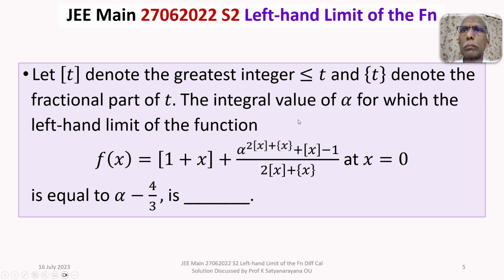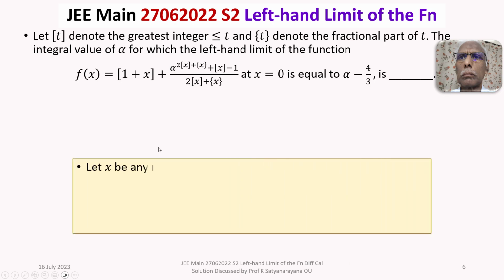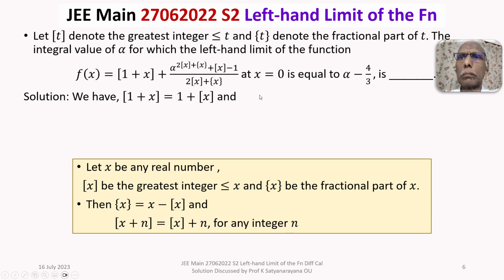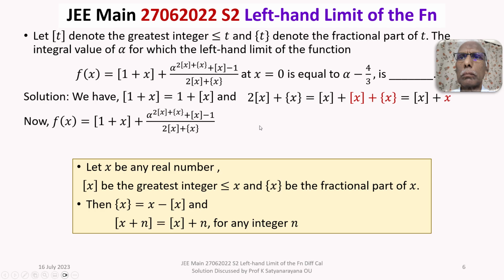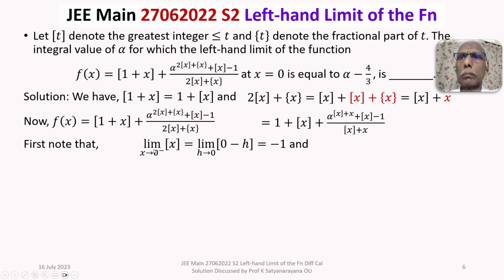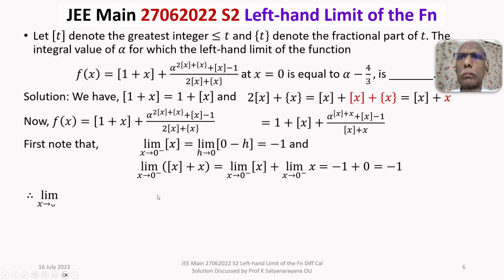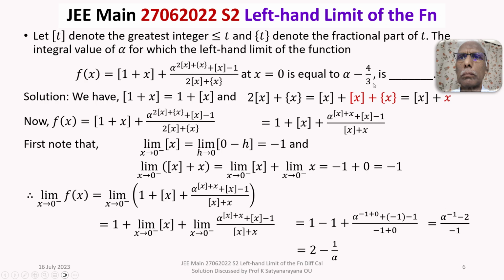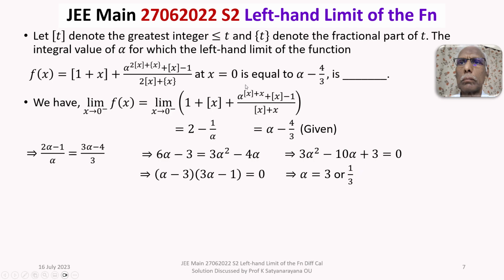JEE Main 27062022 S2 Left hand Limit of the Fn Diff Cal Soln Discussed by Prof K Satyanarayana OU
The given problem is related to the left hand limit of a given function involving [x] at x=0.